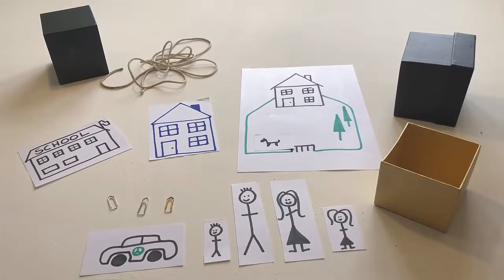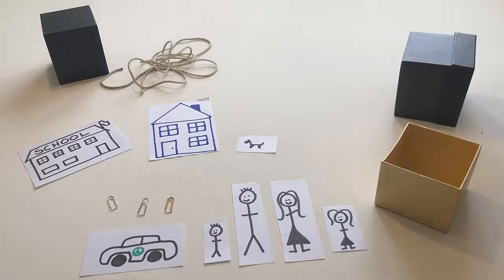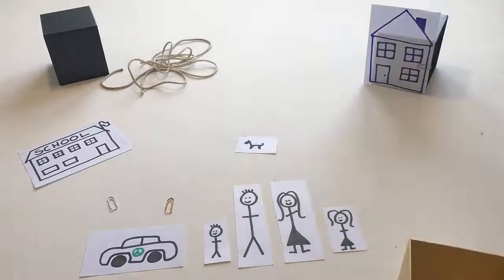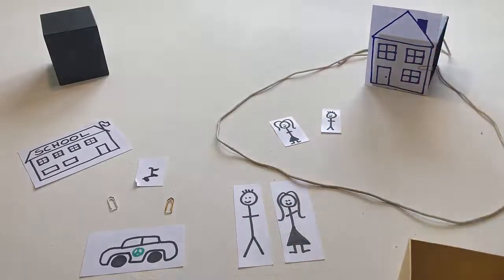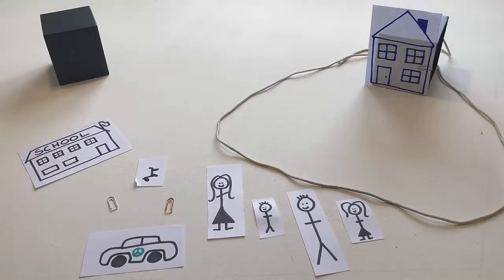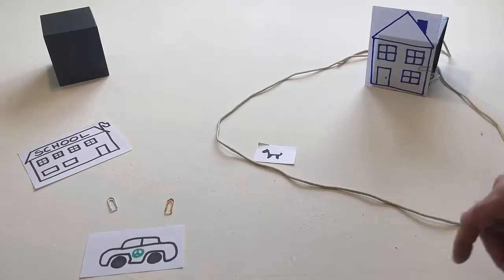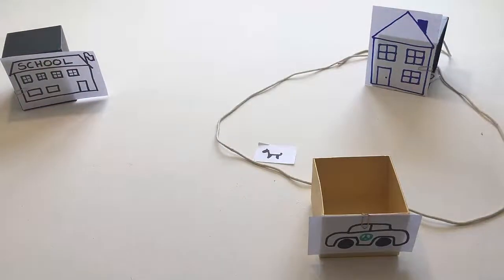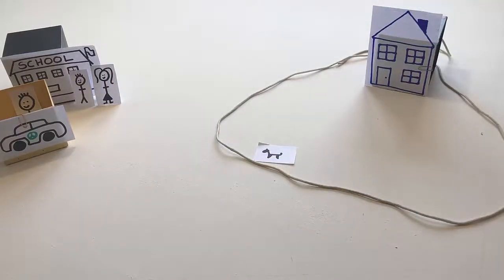🟢Listen to easy English with 𝘽𝙧𝙖𝙞𝙣𝘽𝙤𝙭! Learn English fast! Start here. Course Ⓐ Level 🅰1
🟢Learn to speak English by listening to simple messages that you can understand. Here at "The English Toolbox" we are committed to bringing you English lessons tailored around the very latest theories in language acquisition. We research these theories, receive feedback from their developers, and apply their principles to all of our lessons. English is easy with 🟢𝘽𝙧𝙖𝙞𝙣𝘽𝙤𝙭!

🔽 𝗜𝗻𝘀𝘁𝗿𝘂𝗰𝘁𝗶𝗼𝗻𝘀 𝗳𝗼𝗿 𝘁𝗵𝗲 𝗬𝗼𝘂𝗧𝘂𝗯𝗲 𝗰𝗵𝗮𝗻𝗻𝗲𝗹 "𝗧𝗵𝗲 𝗘𝗻𝗴𝗹𝗶𝘀𝗵 𝗧𝗼𝗼𝗹𝗯𝗼𝘅"

🪛 Imagine you buy a course "How to Windsurf in 7 Days". Your instructor explains everything you can ever want to know about windsurfing. He is very good at explaining. You understand everything. He is also very funny. He even uses an electronic whiteboard. Fantastic, he's the best!

🔨 While all of this is important, the problem is he never gets you to stand on a windsurf, in the water. You spend 7 days talking about windsurfing but you never actually have a go. At the end of the course do you think you will know how to windsurf? Of course not and you never will if you insist on using this approach.

🪚 It is exactly the same with learning English. While grammar is important and you need to know how sentences are put together, you will never learn to speak English by having someone explain it to you. It is literally impossible, just like with the windsurf example. It has never happened and it never will.

🪜 So how do you learn English? The research is very clear and it can be summarised in two words: comprehensible input. You learn to speak a language by listening to messages that you understand. That's it! Let me repeat that: you learn to speak by listening. This is a very important point to understand: you do not learn to speak by speaking (at least, not at first). Think about this for a moment. If you can only say in English "The book is on the table" and you do not know how to say anything else, how do you think you will improve your speaking? By listening to messages that you understand or by repeating the words "The book is on the table"? It is obvious that you need some kind of input before there can be any output. Ideally, this input needs to be easily comprehensible. We learn to speak by listening. Listening is the single most important skill that you need to master if you want to learn to speak English.

The English Toolbox offers six courses (A-F) full of simple messages that you can understand. Each course is progressively more difficult (Course A=🅰️1 level, course F = 🅱️2️ level). I invite you to find the level you are comfortable with. Follow the lessons on YouTube and write to us in the comments if you need any help.

Success to your English!
Alexander